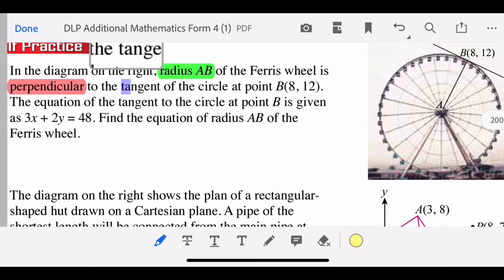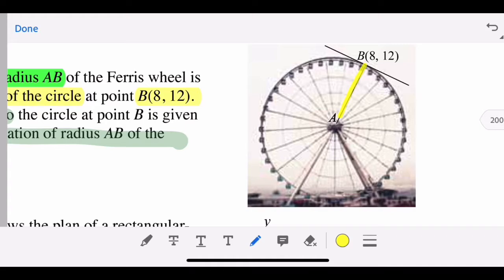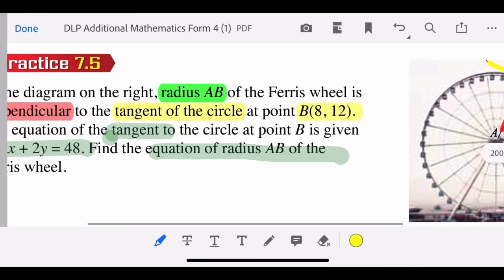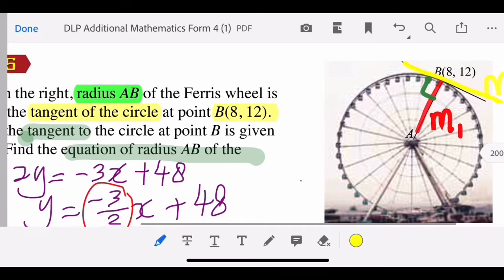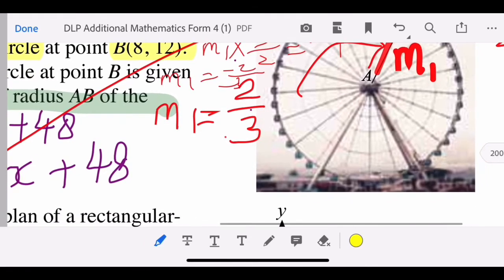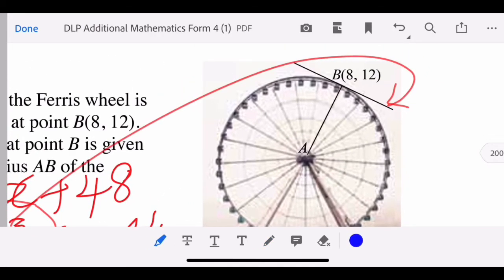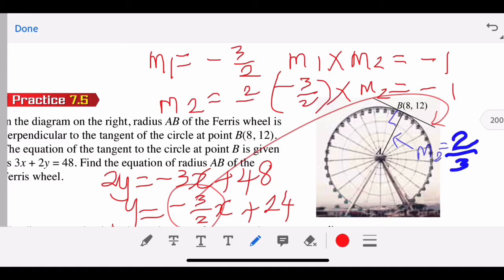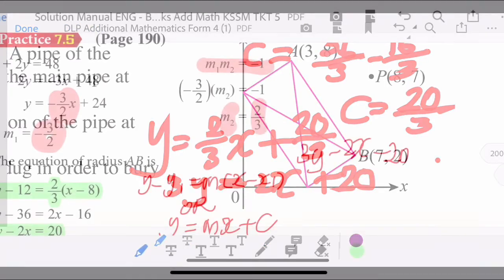2020/2021 SPM ADD MATHS HOT SERIES 1